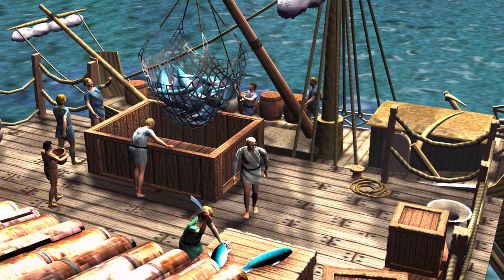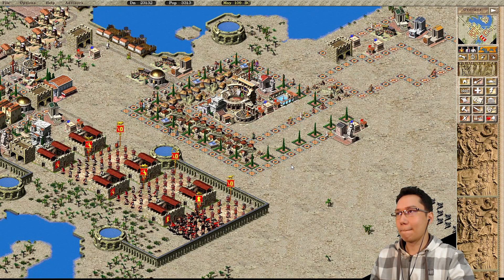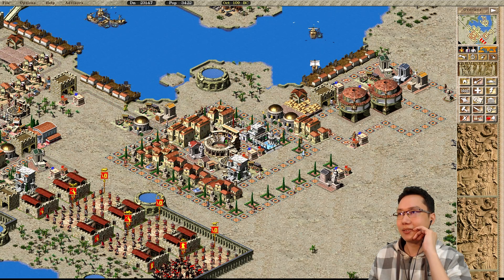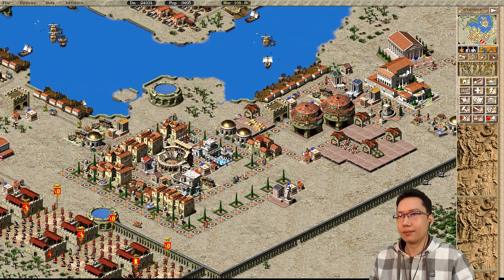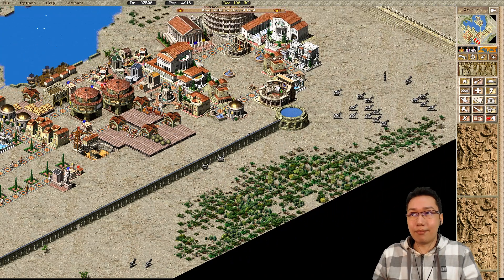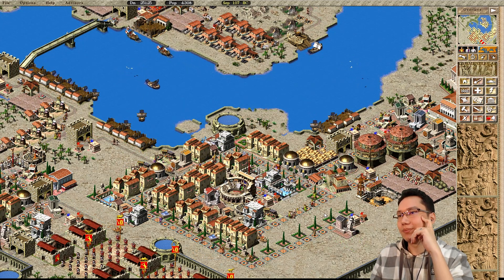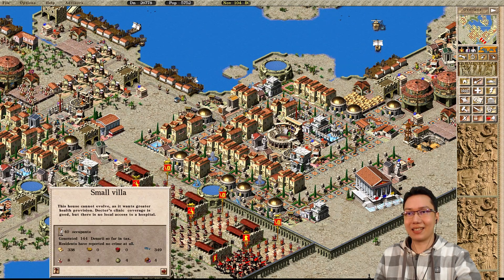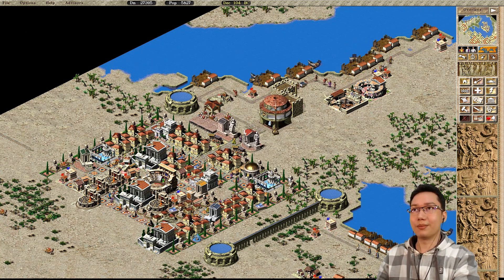Caesar III ► #18 Tarsus [Part 3] & Villa Spirals! - [HD Campaign Gameplay]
Welcome back to Caesar III! It's been 5 years since my initial playthrough and now we're going through the campaign in HD, on Very Hard, no cuts or edits, and with no repeating block designs!
This is Seventh Assignment, Peaceful Campaign - Mission 11 [Part 3] - Tarsus : Trade to Survive!

Differences from the first Caesar 3 playthrough:
- Max Difficulty (Very Hard)
- Facecam
- 1080p Widescreen
- No Cuts or Edits
- No Repeating Block Designs
- Better Production Value